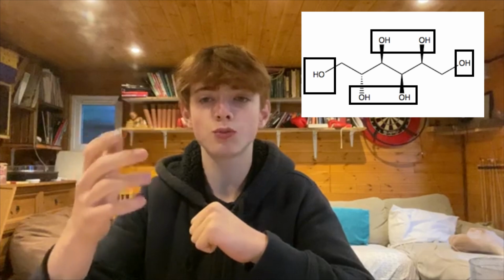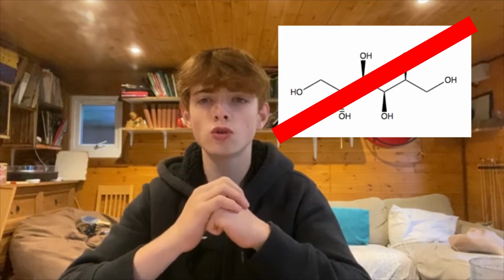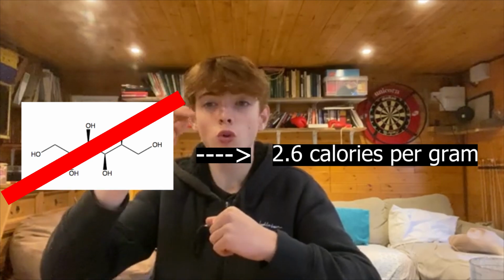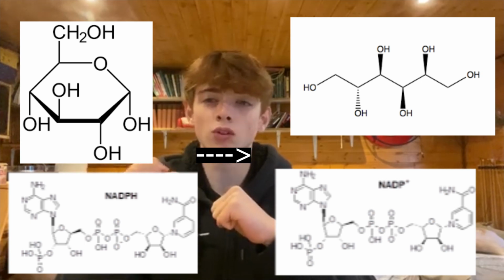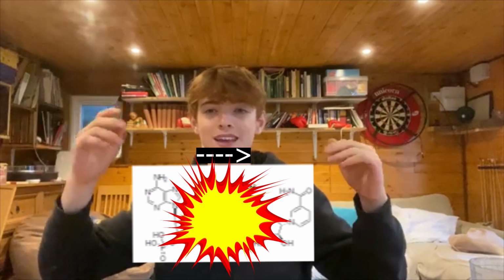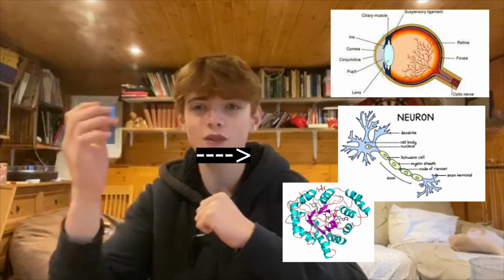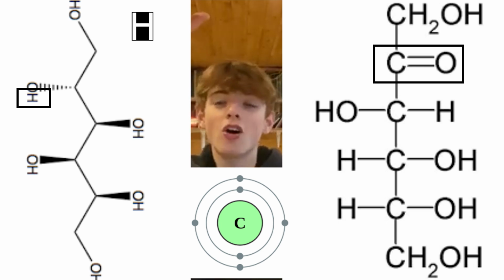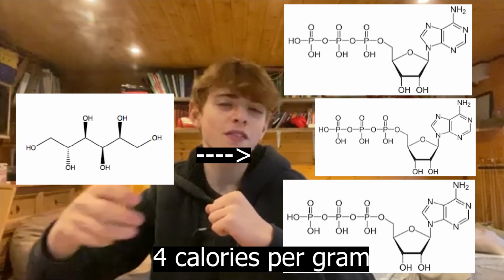Sorbitols metabolism and effects on the body